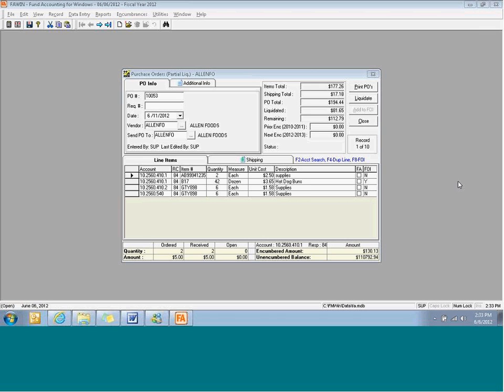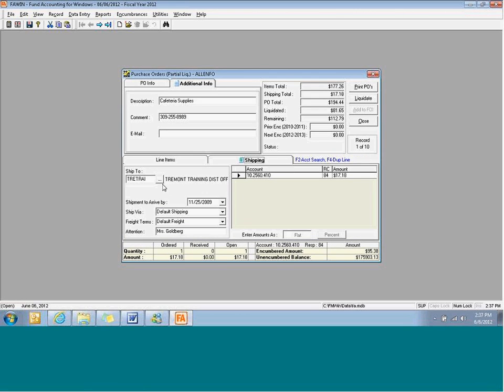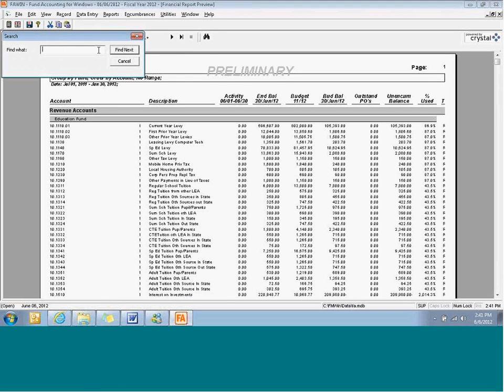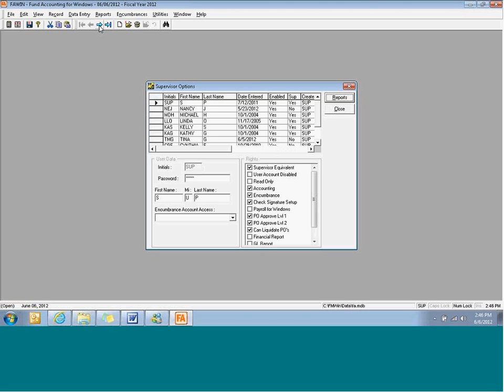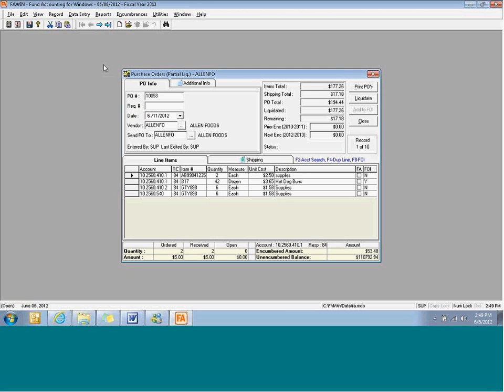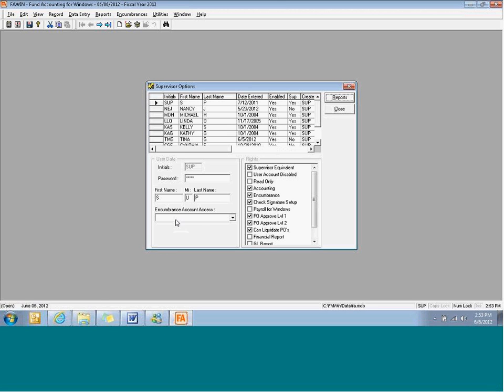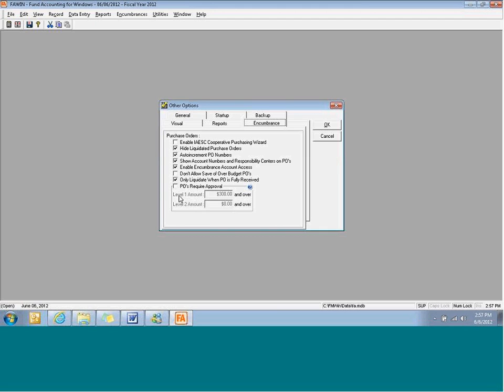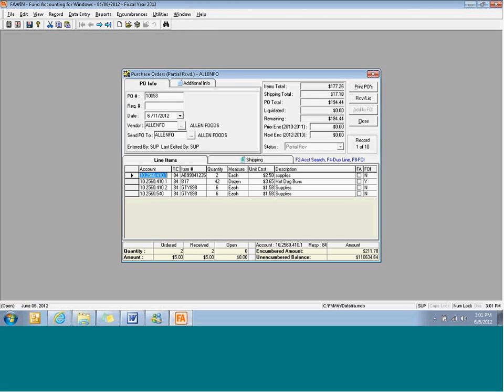STIFinancial Illinois Budget Encumbrance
Financial reports provide better information when they include outstanding purchase orders and the unencumbered balances. When purchase orders are entered through the system, the district will know the status of every account.

Key Features:

Instantaneous Budgetary Encumbrance

Encumbers current or future budget

Over budget account notification/lock-out

Liquidate PO data to Accounts Payable

Accommodates off-site entry with approval levels

Restricts off-site entry to defined account groups

Digitized signatures at each approval level

Provides for multiple vendor locations

No limit on number of items on PO

Provides for a Frequently Ordered Item catalog

Allots shipping to one or more accounts

Allows price/quantity adjustments based on invoice

Prints various convenient reports

Adds Unencumbered balance to monthly report